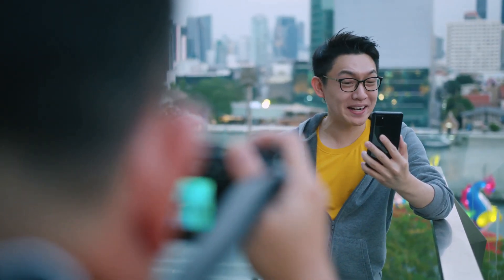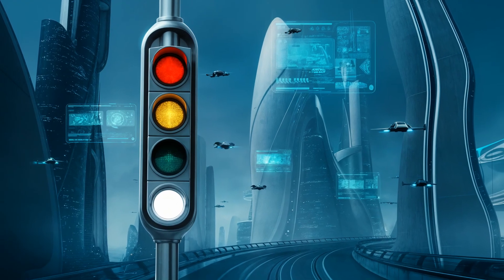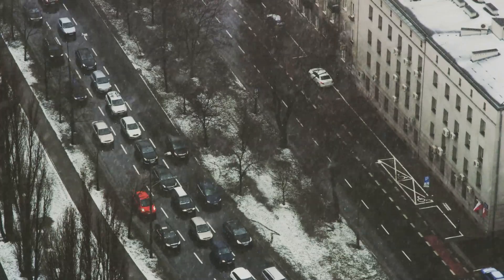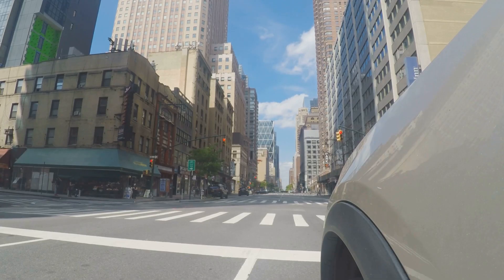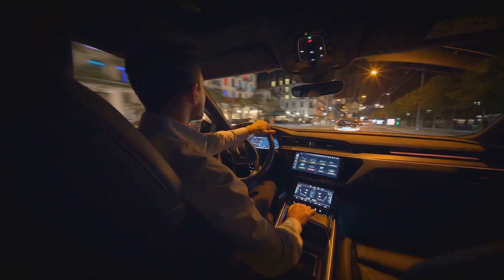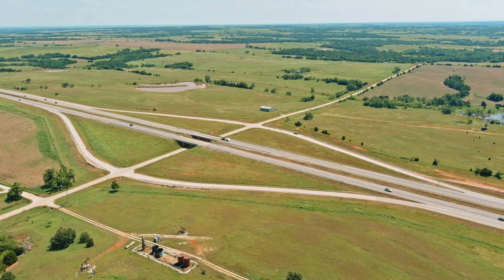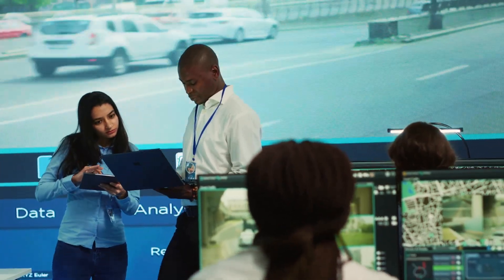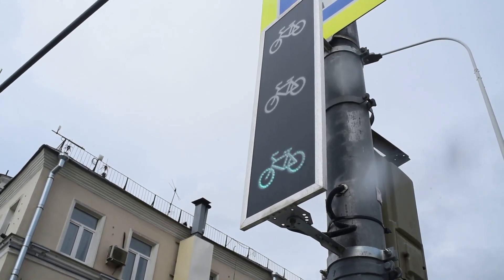American innovation: soon traffic lights will have a fourth colour besides Red, Yellow and Green.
Get ready for a glimpse into the future of urban mobility! In this exciting video, we explore NYC's cutting-edge fourth traffic light designed specifically for self-driving cars. Watch as this innovative system seamlessly interacts with autonomous vehicles, enhancing safety and efficiency at busy intersections. Experience the hustle and bustle of New York City from both the interior and exterior of self-driven cars, as pedestrians navigate the streets with ease. Join us on this journey as we imagine a smarter, safer city for everyone!